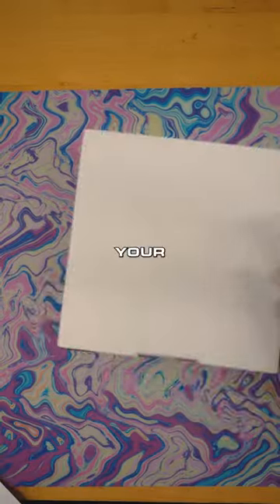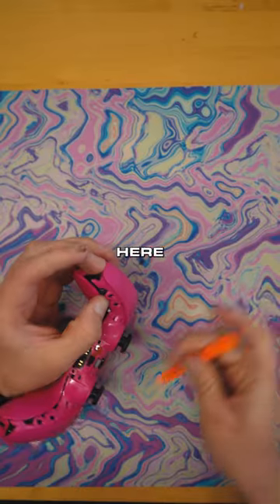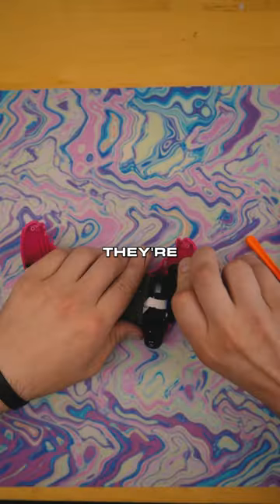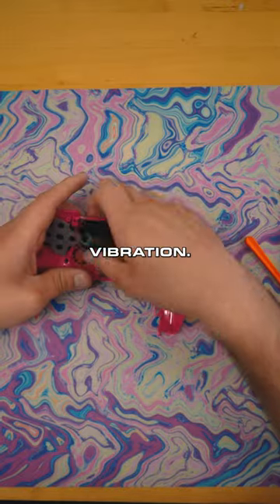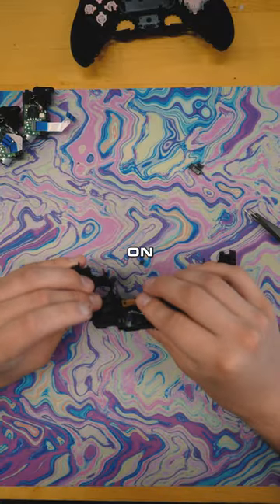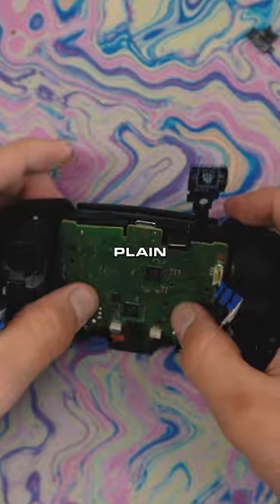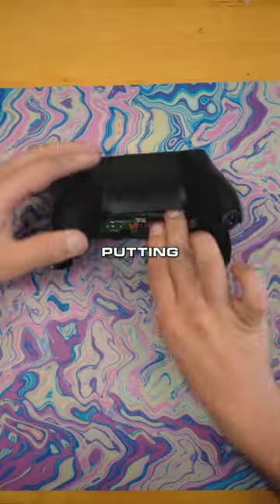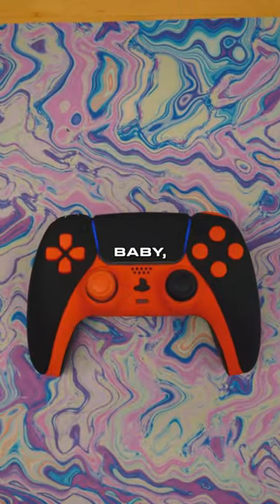Vibing this build